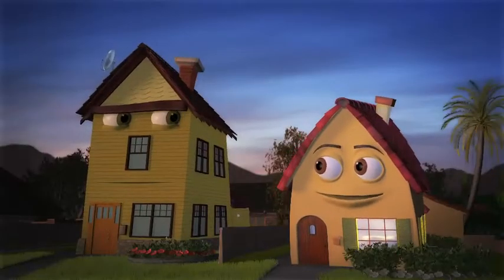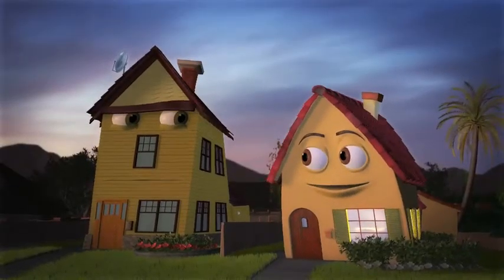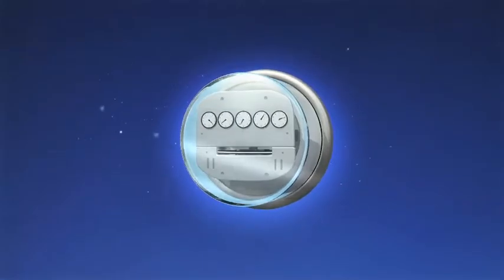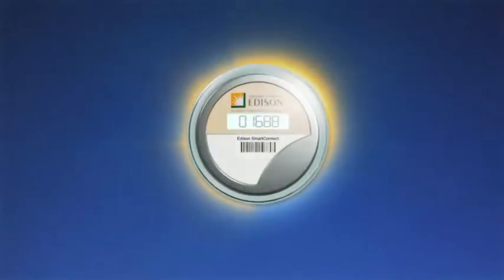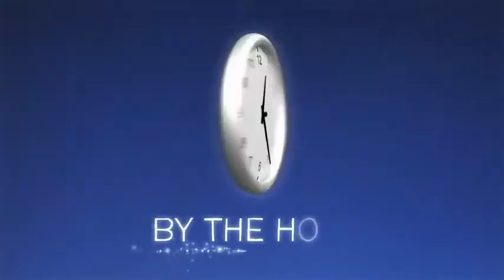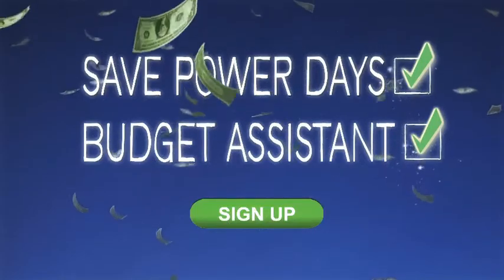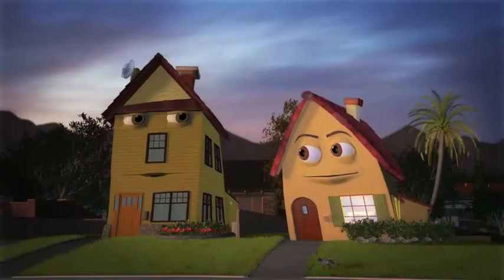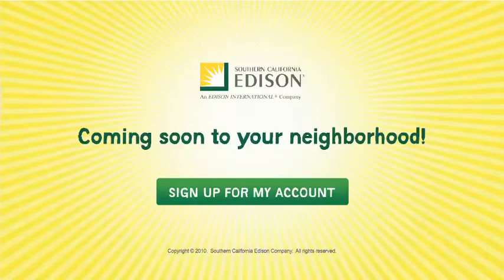SCE_Episode 01